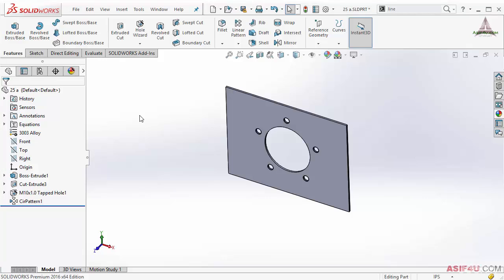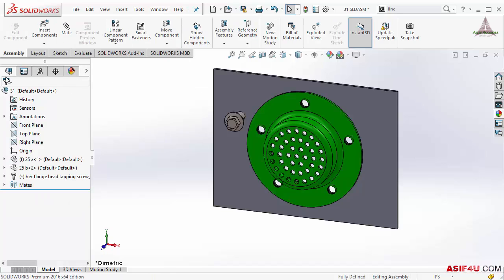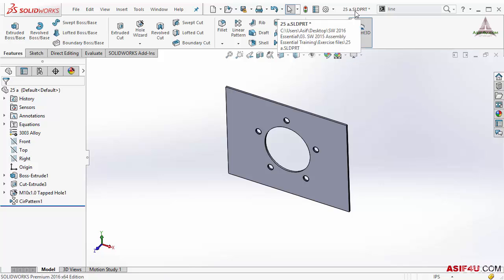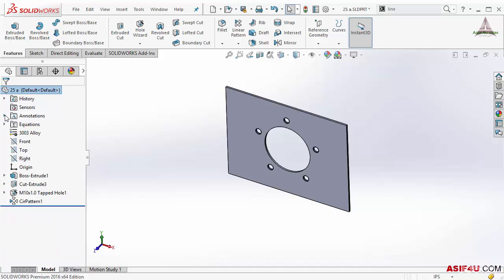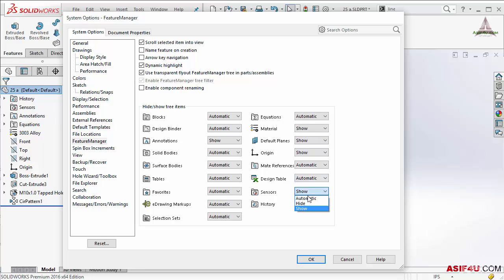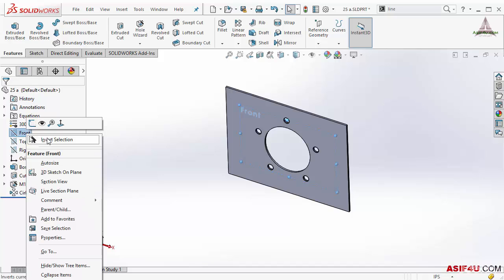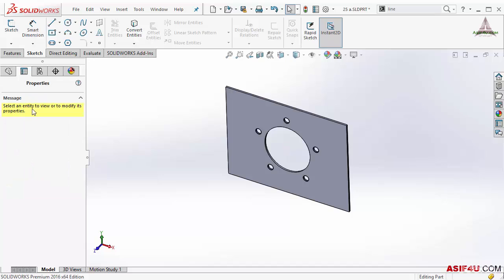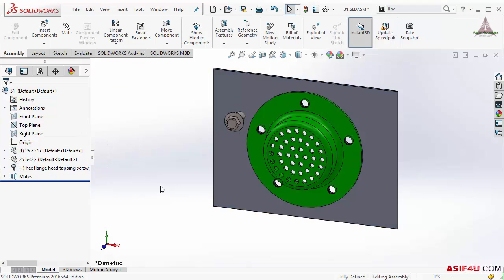005 Feature Manager design tree in solidworks